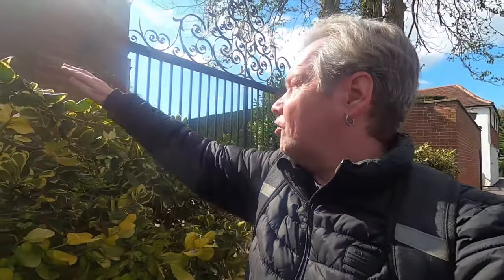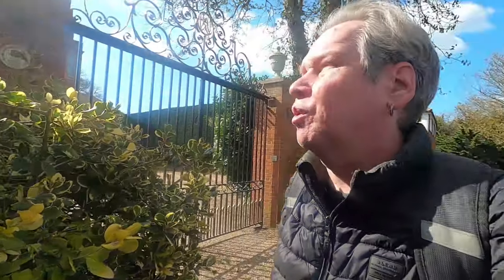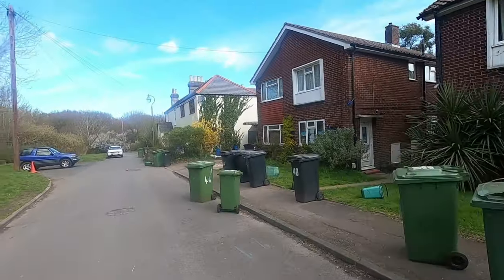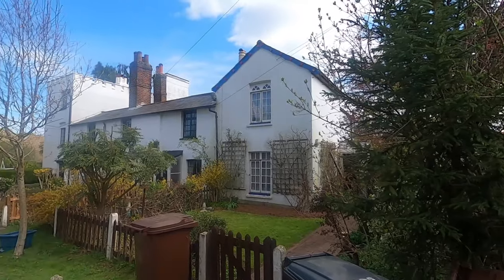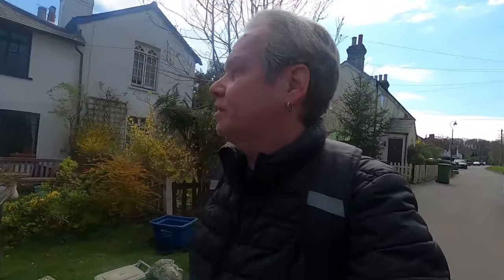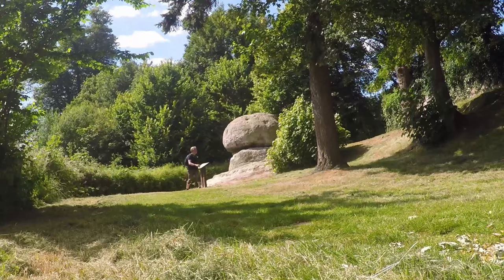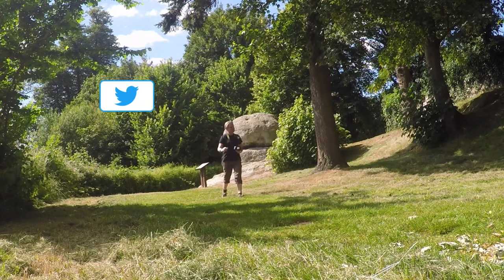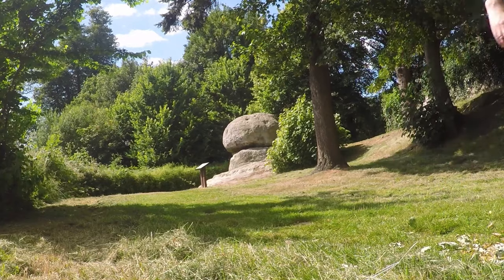A Quick Unplanned Walk in EPSOM!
As I happened to be in Epsom and just so happened to have my GoPro in my bag, I thought I’d take a very quick Stroll back to my Car. The Sun was shining, and Folk seemed pleased to be out and about again.

Recorded: Tuesday 13th April 2021

Ben Sounds:
MY OTHER VIDEO CHANNELS:
AMAZON PRIME VIDEO:
‘Spiral Paranormal’ on Amazon Prime Video:
EQUIPMENT:
Camera: Canon E0S M50
Camera: GoPro HERO8 Black:
MICROPHONE:
RØDE Video Mic GO